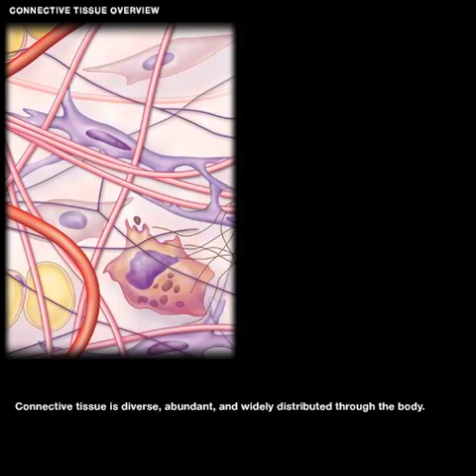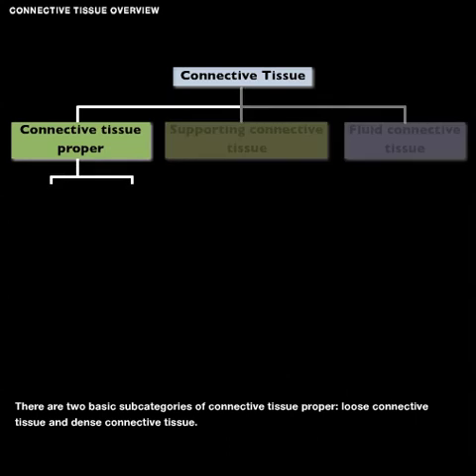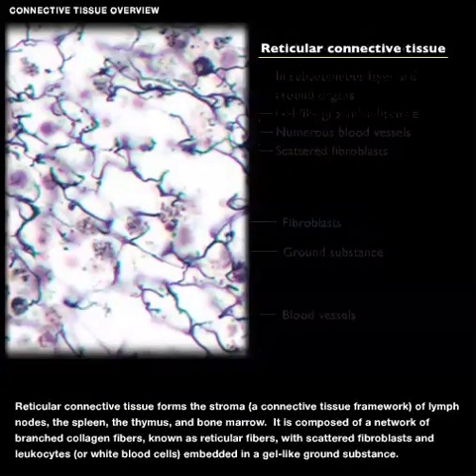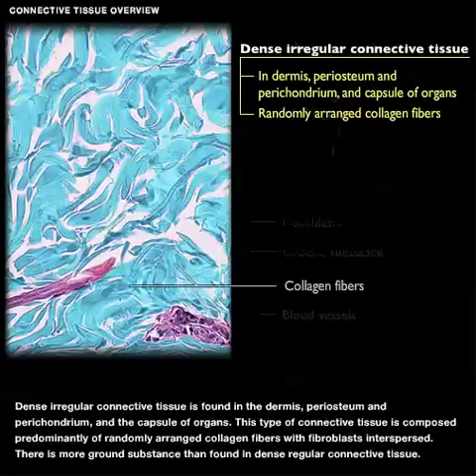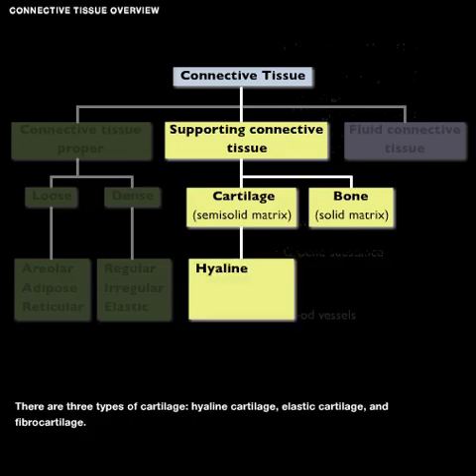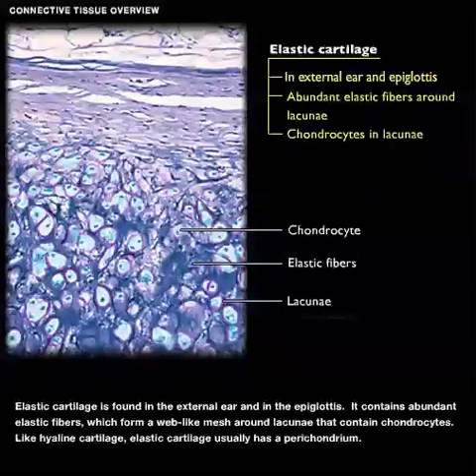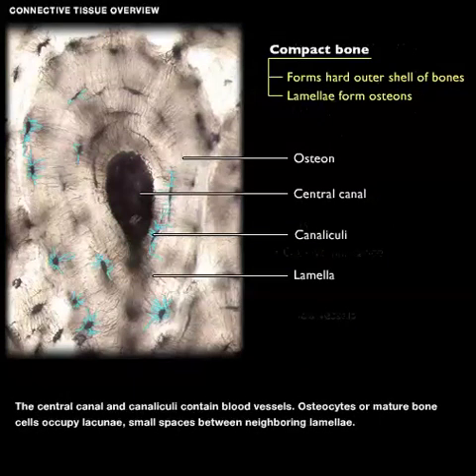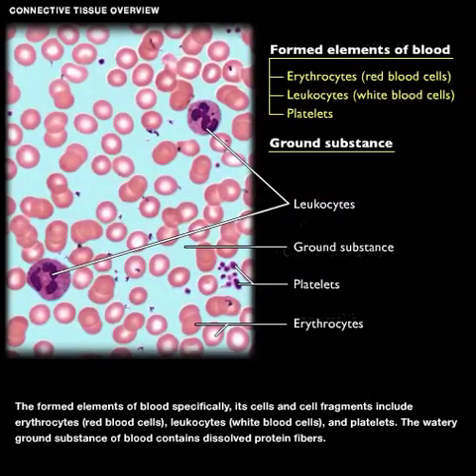Connective tissue overview